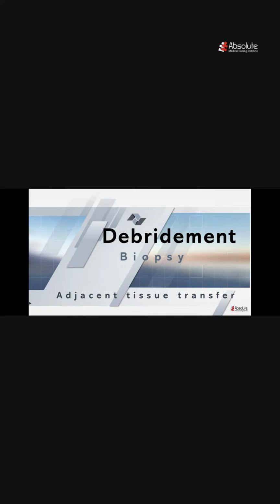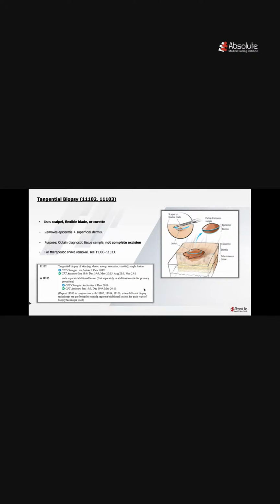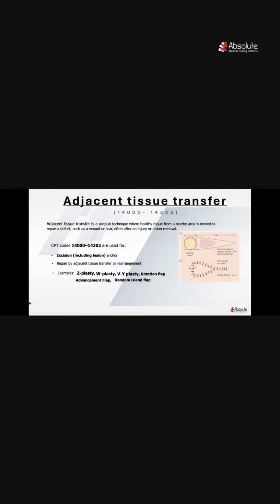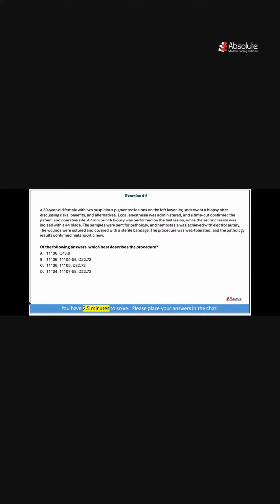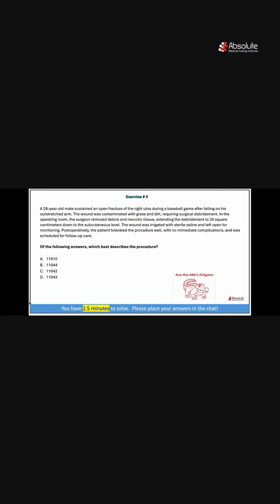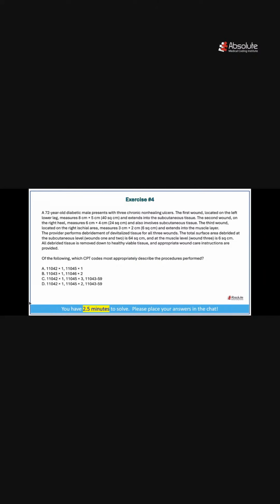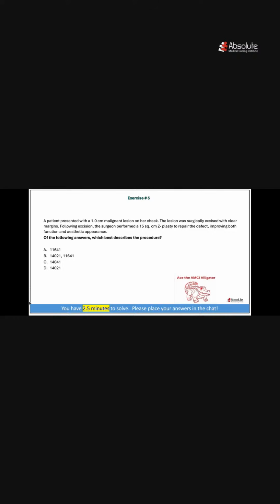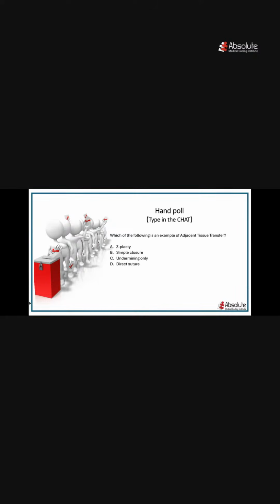Debridement, Biopsy, Adjacent tissue transfer -Coding 📱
Coders, get ready! In this 30 & 30 YouTube Lecture, we’ll dive deep into Debridement, Biopsy, Adjacent tissue transfer -Coding . Learn how to apply CPT guidelines, spot coding nuances, and avoid common errors that impact accuracy and reimbursement.